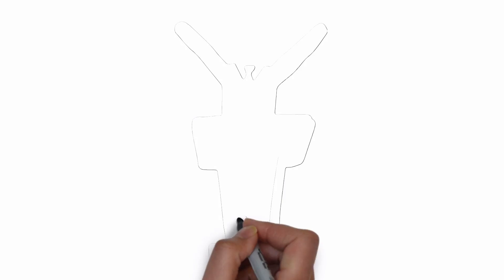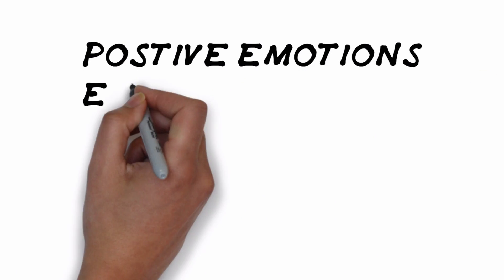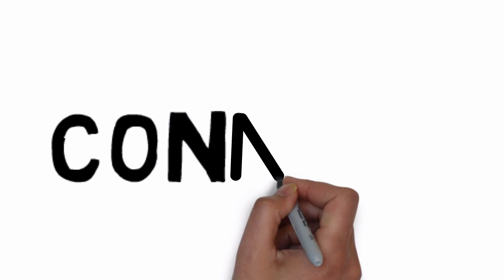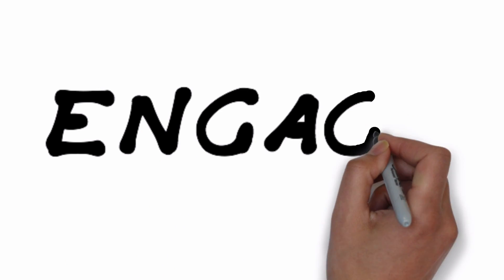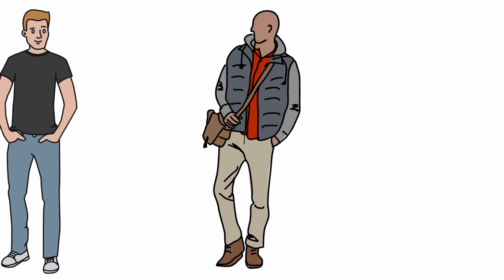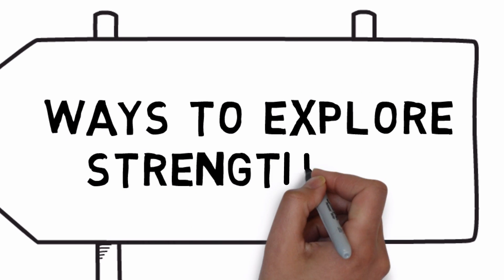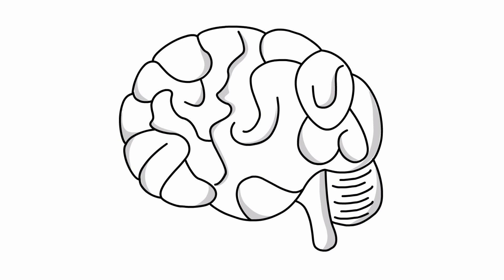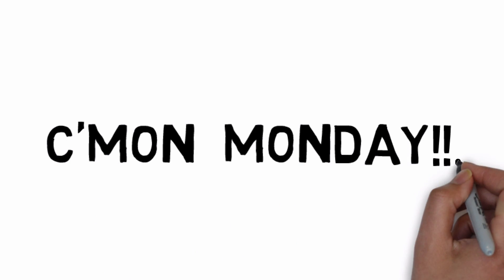Positive Psychology in the Workplace: Thank God It's Monday!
Dreading Mondays? It doesn't have to be that way. Positive Psychology provides you with science-based tools and interventions (more that will help you and those around you to flourish in the workplace.

Here's how positive psychology and the latest science of flourishing can help transform your work.

Positive Psychology has shown that positive emotions  are linked with numerous benefits including improved health, wellbeing, longevity, and a greater quality of life.

Given that we spend on average half of our waking hours at work, many organizations and business leaders are increasingly acknowledging  the importance of using psychological techniques and know-how in the workplace.

So whether you’re an employee, manager, or CEO fostering positivity will improve:

Performance
Motivation
Engagement
Conflict Resolution Skills
Original Thinking

Professor Martin Seligman one of the founders of Positive Psychology has developed an evidence based model for the ingredients of well being known as PERMA; Perma stands for:

Positive emotions, Engagement, Relationships, Meaning and Accomplishment.

People thrive when they are happier.  When people are in a brighter mood they set higher goals and persist longer towards them.  How do we make people happier?

When people are instructed to count their blessings there is increased activity in the part of the brain associated with happiness.

Some organizations have adapted these ideas in innovative ways.  For example, by listing ‘appreciations’ at the beginning of staff meetings.

So someone could say: “My appreciation is for Sarah. Last week she stayed back to show me how to complete my spreadsheets and since then I’ve been finishing on time.”

Cool stuff right? Let’s move on. How about relationships?
The greatest way to influence our happiness is to invest in our relationships.We are hardwired to connect with others and these connections have the power to affect how we feel.

In a recent survey by Virgin almost 40 percent of the participants named their colleagues as the top reason they enjoy their work.And  two thirds said that not only did those relationships increase their productivity, but it helped deal with stressful and difficult challenges at work.

So get to know the person sitting next to you..

 Eat lunch in the canteen. Organize a get together with your colleagues after work and get to know the people you are spending so much time with.

Scott Crabtree, a renowned and experienced leader at Intel suggests that a Pecha Kucha presentation could help break the ice,

“In Japanese, Pecha Kucha roughly means chit chat, but it’s a specific format of presentation. Usually, each person brings 20 slides with just pictures on them, and they get 20 seconds to explain each slide…but we made the rule that people could only share things about their lives outside of work.
immediately started treating each other less like competitors and more like collaborators.”

Next is engagement.
The formula for building engagement is to maximize the extent to which people are using and applying their strengths.

Studies  suggest that up to 70% of professionals who actively utilize their strengths on a daily basis reported feeling more engaged and energized by their work.

Start meetings with an opportunity to share success stories – big and small. Give people the opportunity to share their successes, achievements and accomplishments with you, as well as sharing your own.

To find out your what signature strengths are and more on this topic visit viacharacter.org

Let´s explore Meaning . Adam Grant, author and professor at Wharton, created a very cool experiment into team productivity.

More information about applying positive psychology in the workplace can be found